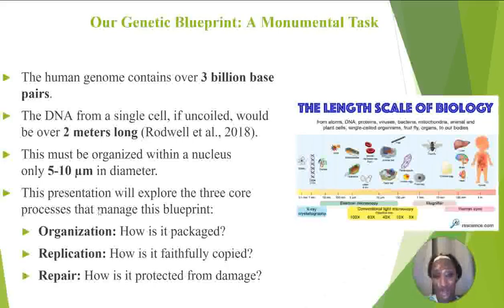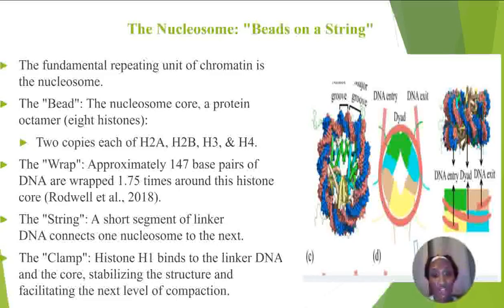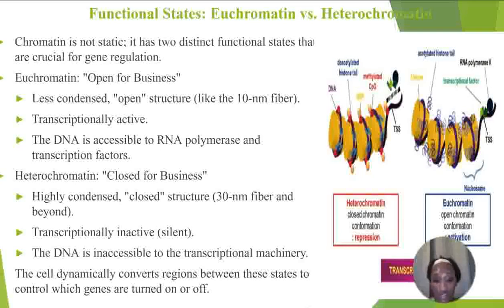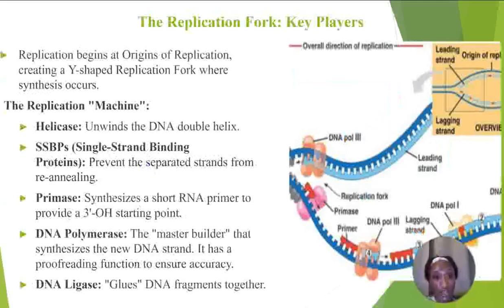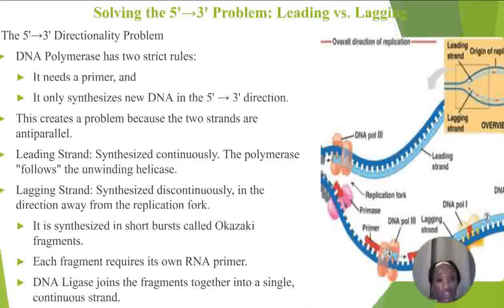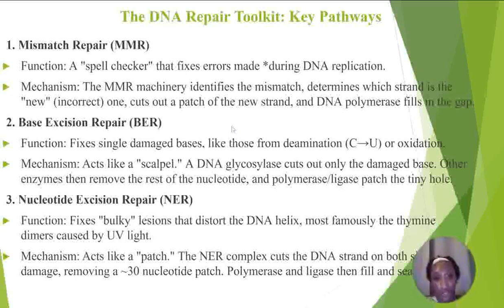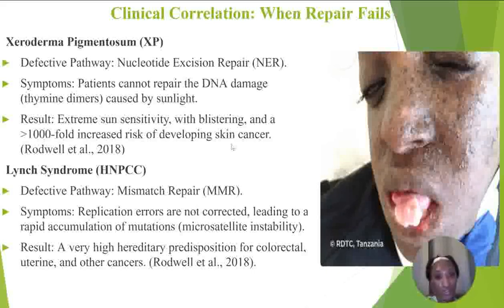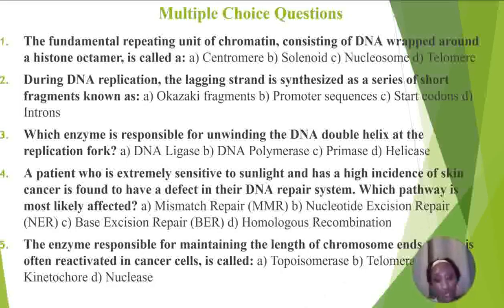Unit 4 Presentation